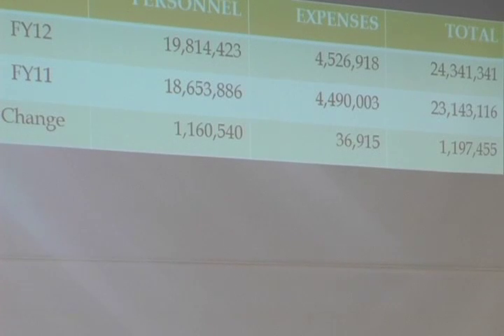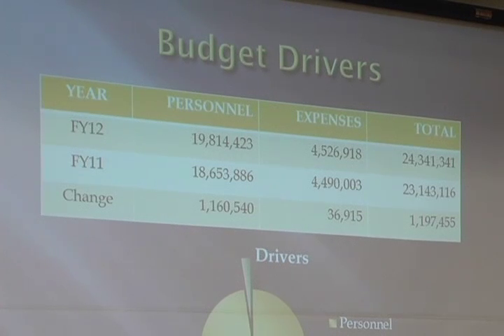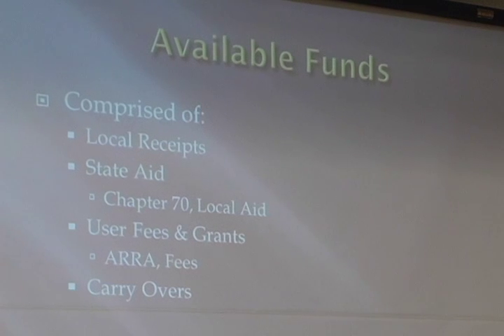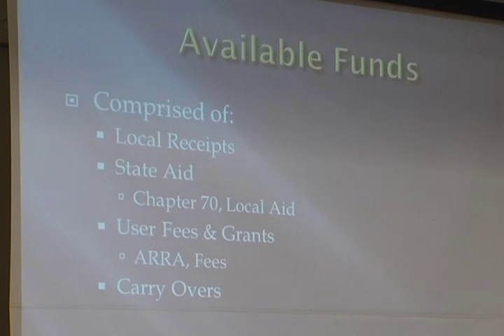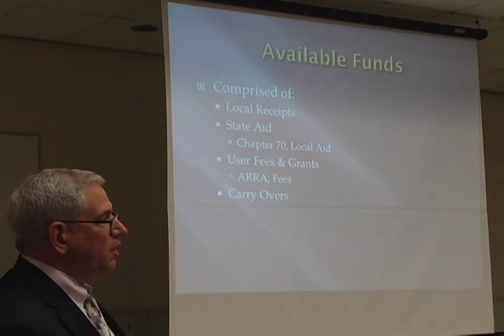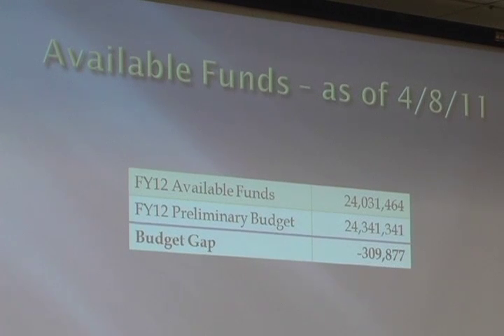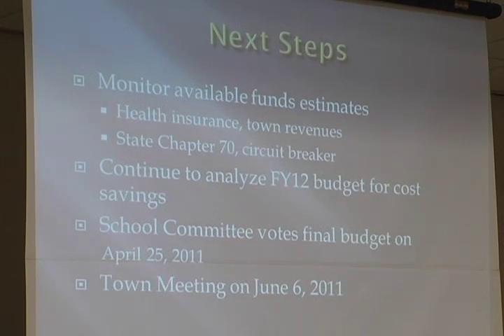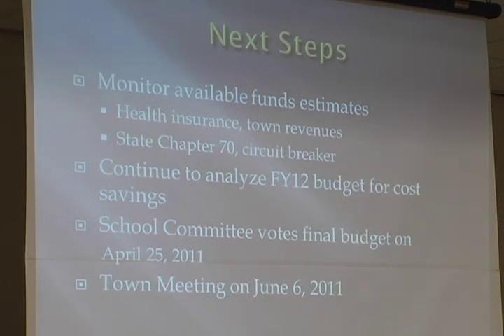School Committee Meeting 4/11/11 Part 3